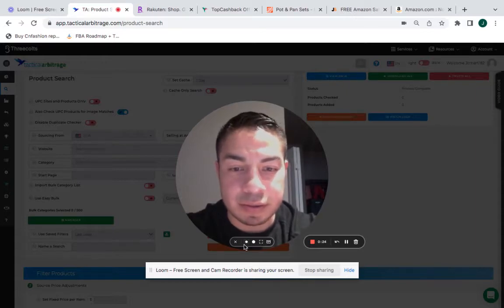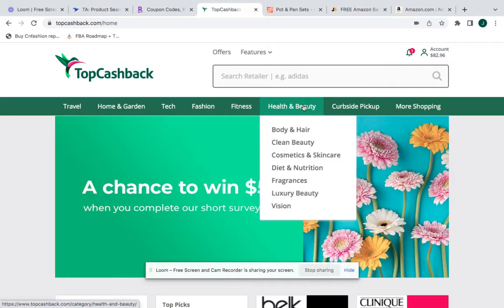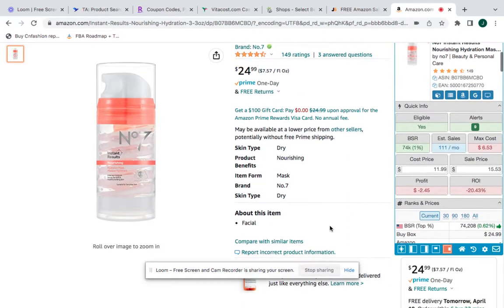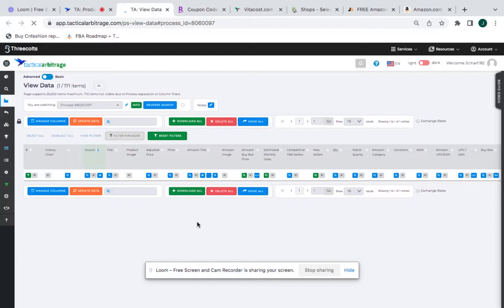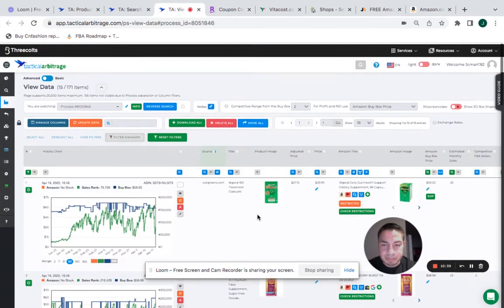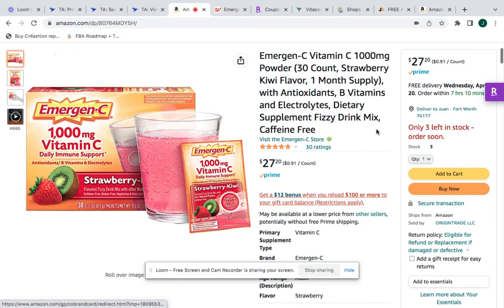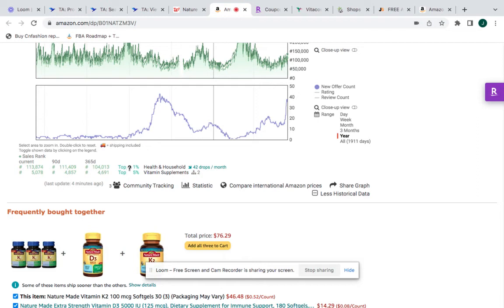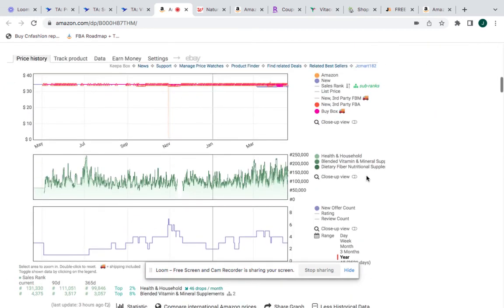Tactical Arbitrage Pt 2 Optimization and Extras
Once you have learned to setup your filters, the next step is to optimize your results page. Speed is the name of the game when reading TA scans. we want to pass over the junk as fast as possible to find those profitable leads. In this video i go over how i like to setup my results page and few extras aswell.

Happy Hunting Everyone!